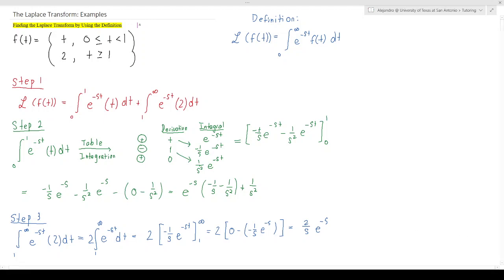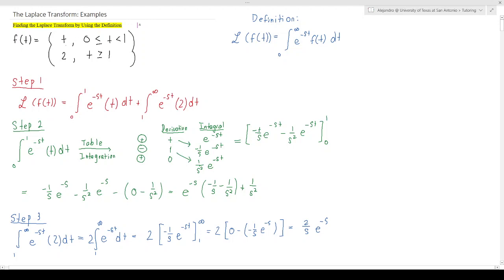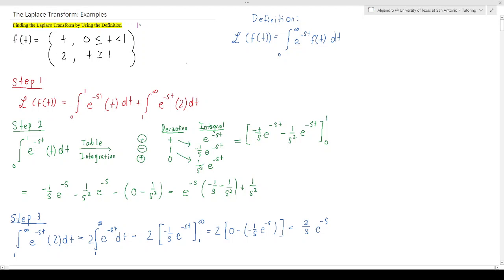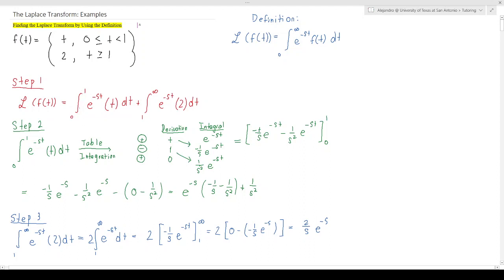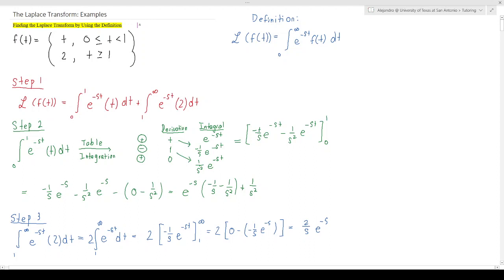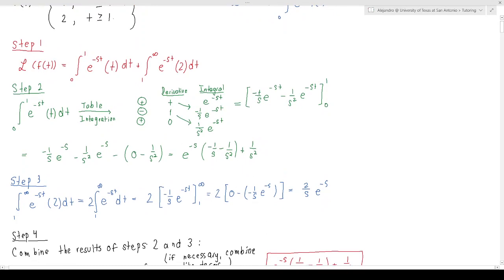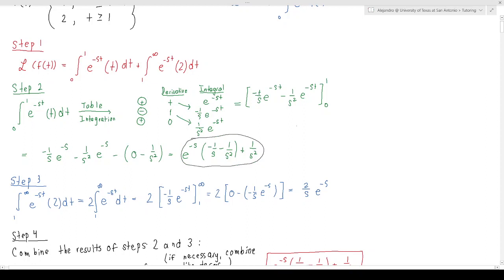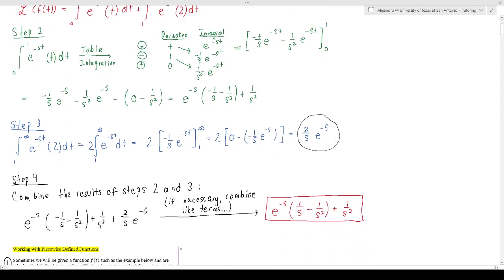Finding the Laplace Transform by using the Definition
Find out how to use the definition of the Laplace transform and properties of the Laplace transform (linearity) to determine the Laplace transform of a function.